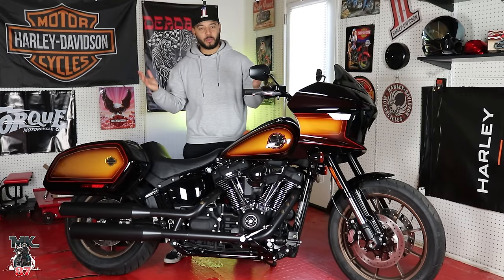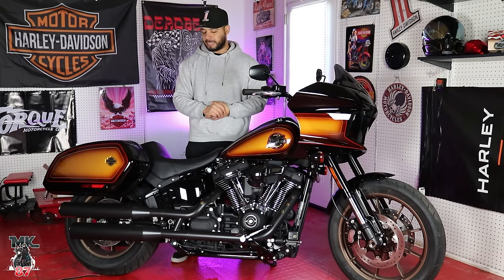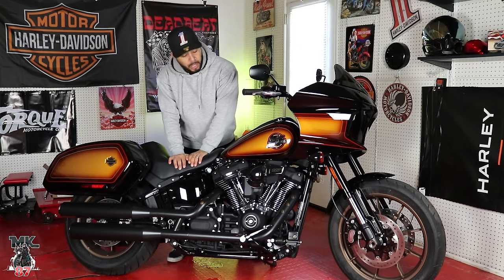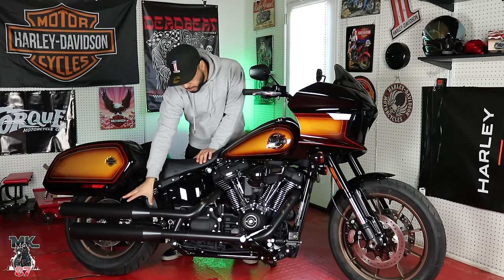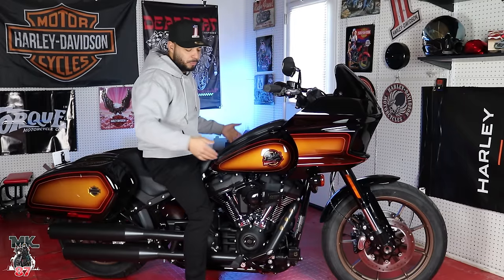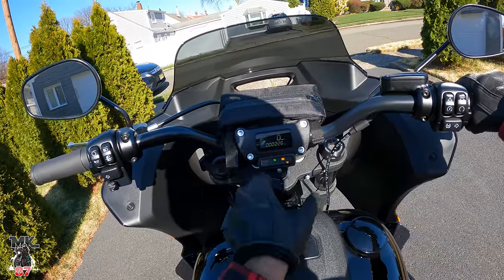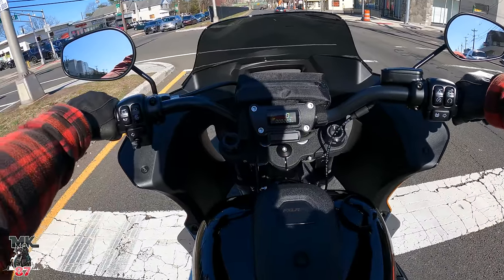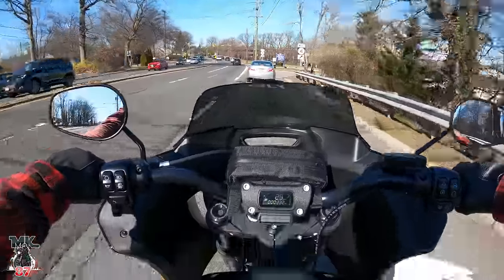2024 Harley Davidson Tobacco Fade Low Rider ST review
This is my new bike! Here is the ride and review of the all new 2024 Low Rider ST in the Tobacco fade color.